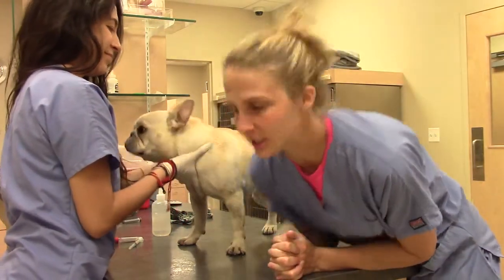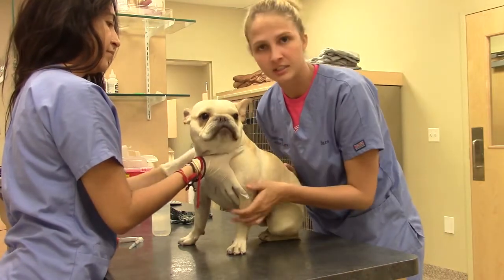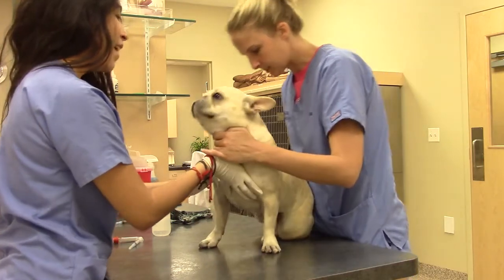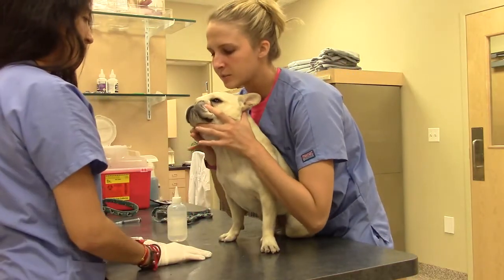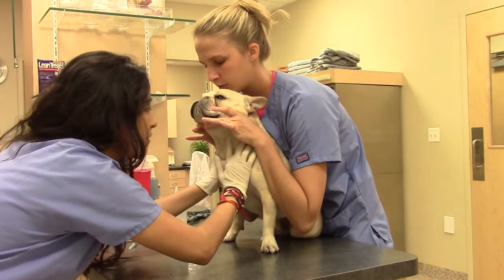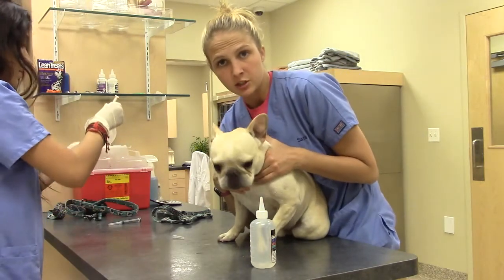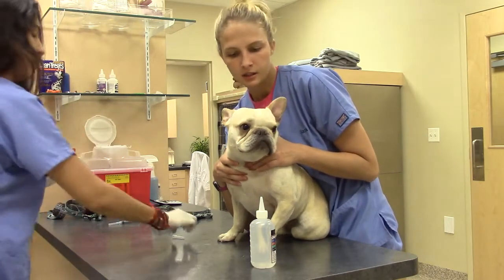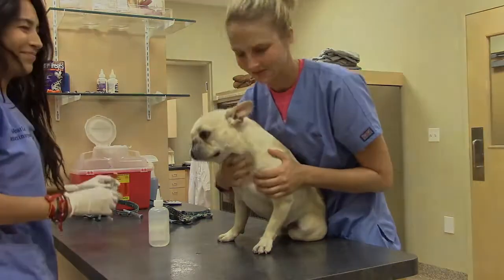Task 10 VETT 220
Sara Levine
Task 10. Restrain a Dog for a Jugular Venipuncture